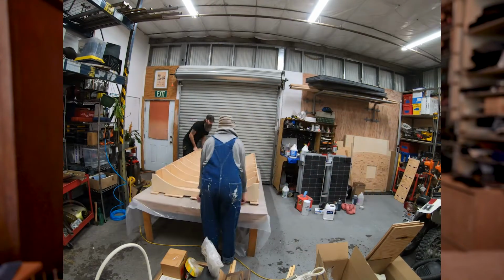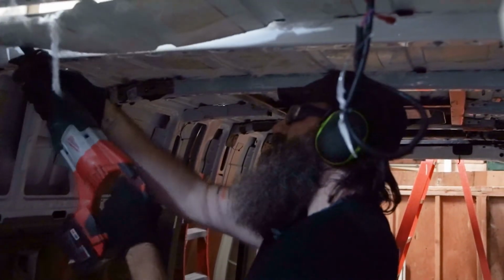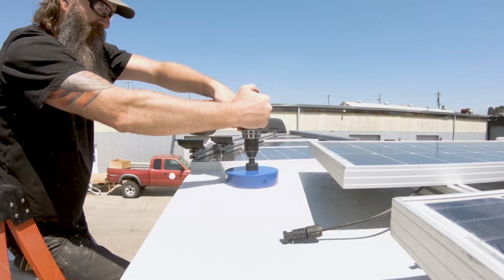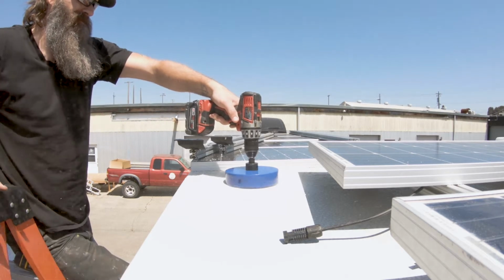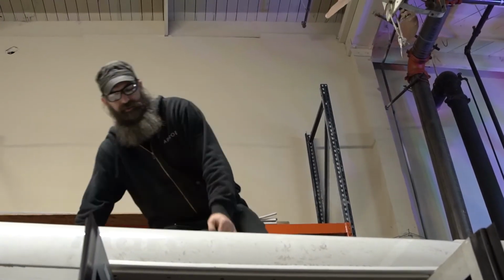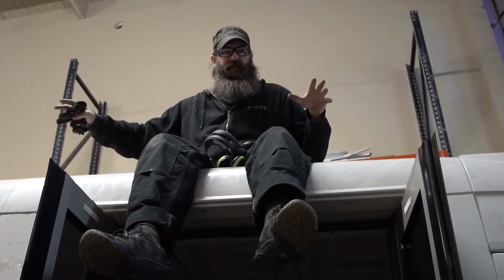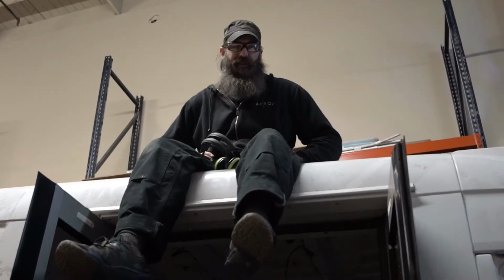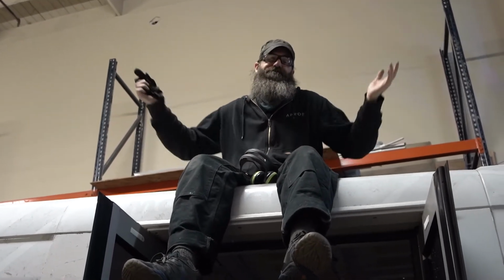CUTTING THE ENTIRE ROOF OUT OF MY SPRINTER VAN. Custom DIY super roof, part four!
Sawzall, meet van. Kimball, meet nibbler. Nibbler, meet van. Now that the introductions are out of the way, let's do some damage. Nothing quite as terrifying on a van build as doing something like this. It's either going to work out great, or send this van to the scrap yard.

Part four of my buslife vanlife motolife, keyword salad van build. This one's gonna be short, sweet, and a little weird.